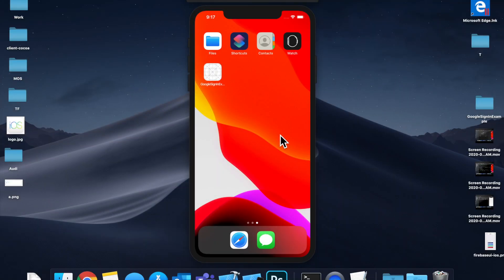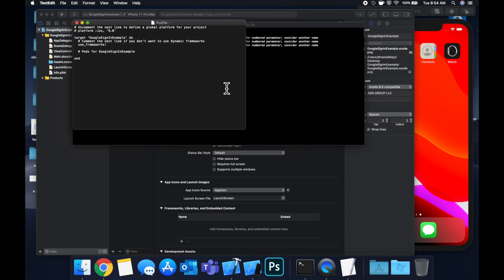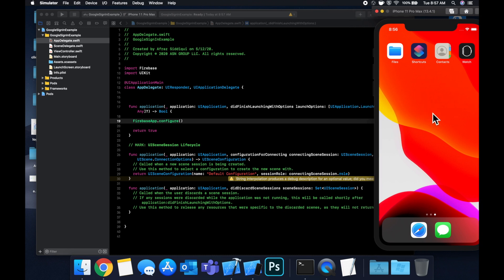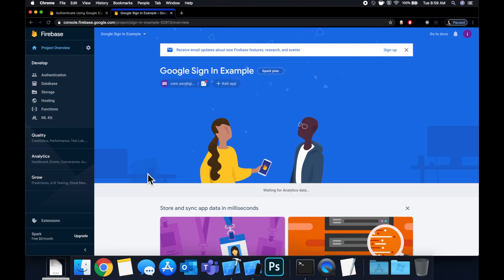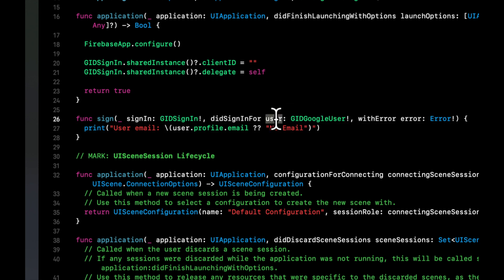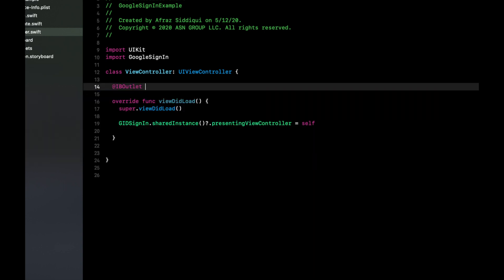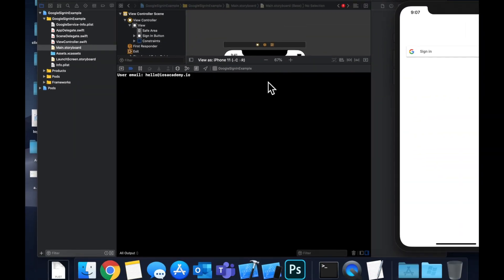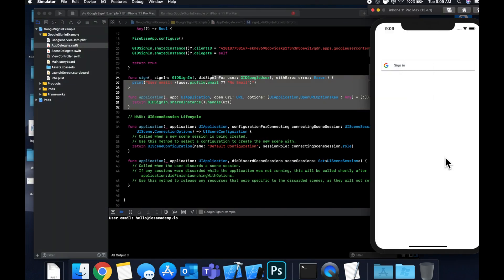Swift: Sign In with Google & Firebase (Swift 5, Xcode 11) - Beginners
In this video we will learn how to set up Sign In with Google for our iOS App in Swift 5. We will be using Firebase, the Google SDK, and Xcode 11. Sign In with Google is a great way to allow users to easily authenticate into your mobile app/platform.